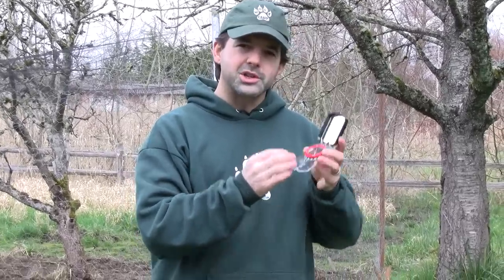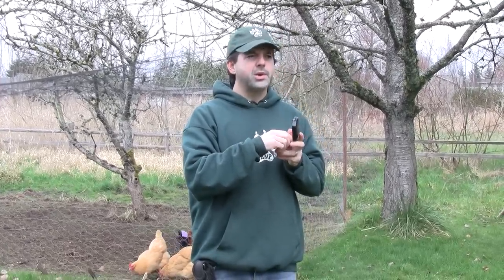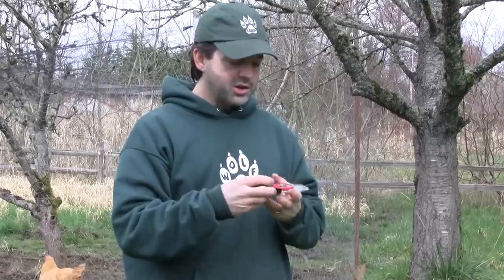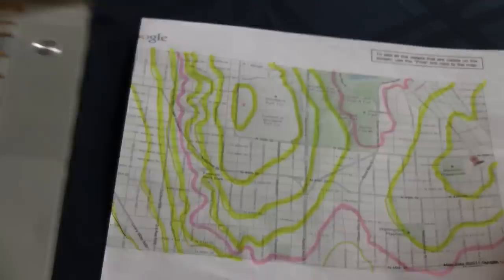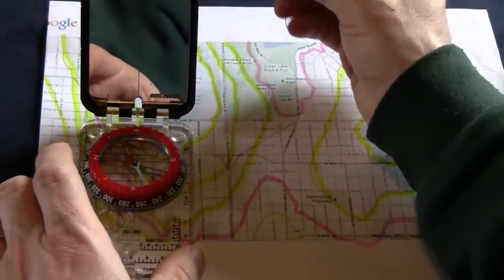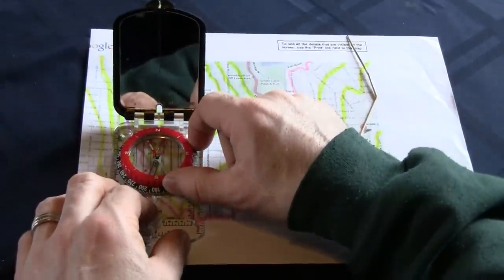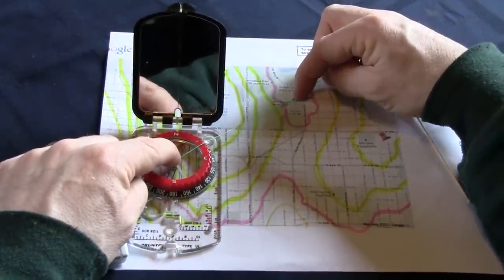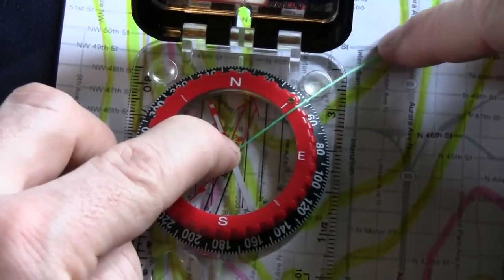How To Use A Compass & Best Way To Use Map With Compass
Wolf College founder Chris Chishom shares his great, simple 4 step method of using an orienteering compass - the best method for any age - plus his wife Kim's excellent 4 step method of putting compass-on-map to find your way point to point.

April 2020 Note: HELP! We are doing daily live broadcasts and need 1,000 YouTube subscribers before we can live stream from our phone in the field. at least until you see us with 1,000 subscribers so we can schedule live streams from our phone, including upcoming animal tracking adventures. THANKS!